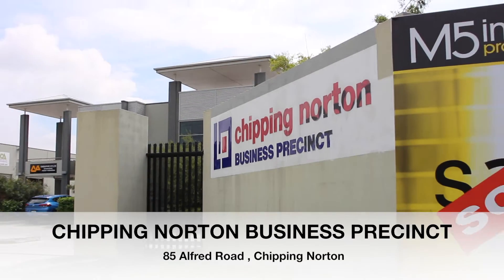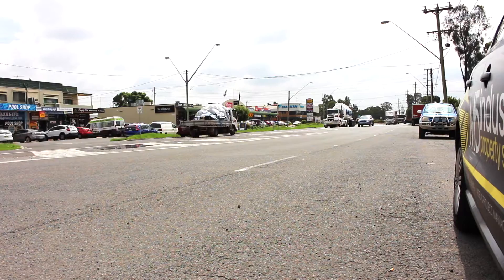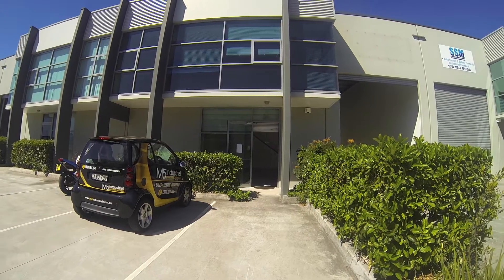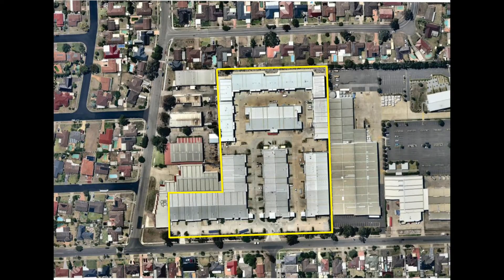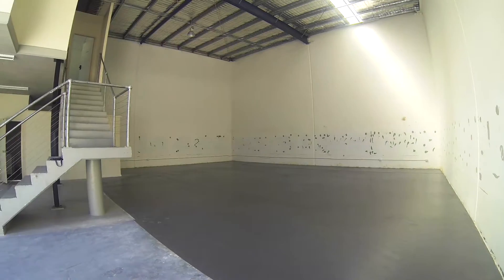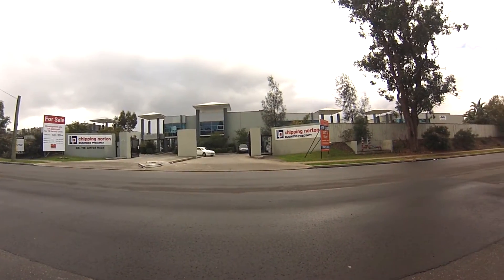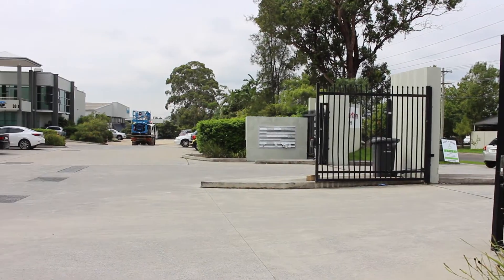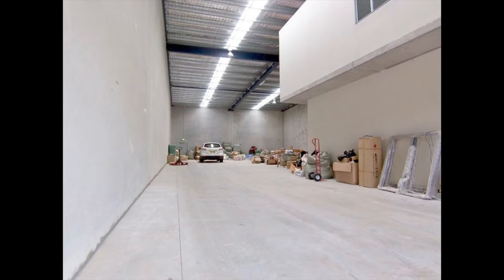Getting Complex with M5 - 85 Alfred Rd Chipping Norton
This week on “GETTING COMPLEX WITH M5” is Chipping Norton Business Precinct at 85 Alfred Rd, Chipping Norton.
This property is centrally located between Liverpool & Bankstown, allowing easy access to the Hume Highway, Newbridge Road and the M5 Motorway.
The property has a total land area of almost 36,000sqm and comprises 52 units ranging from 245sqm to 1,648sqm, all with internal clearance up to 6.5 metres including spacious light filled offices.
Chipping Norton Business Precinct was only completed in 2011 and renowned for its wide driveways, excellent onsite parking and popular on site café.
This superior complex is home to a wide variety of business’s including Seca & Payless Couriers and is a very popular address with little vacancy.